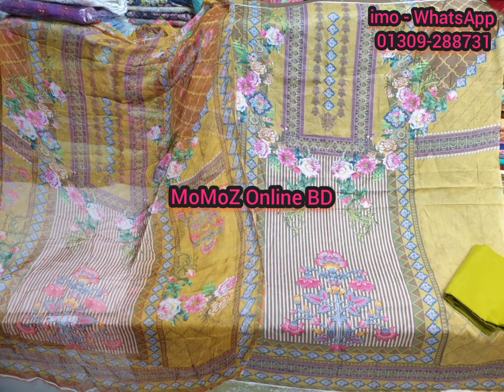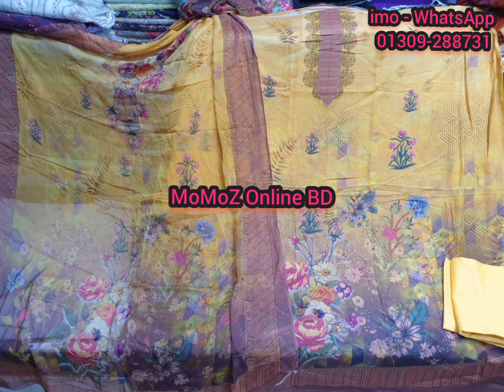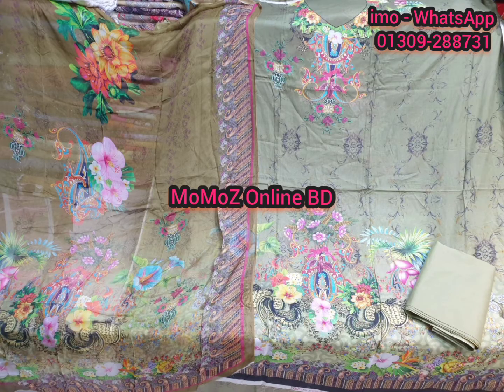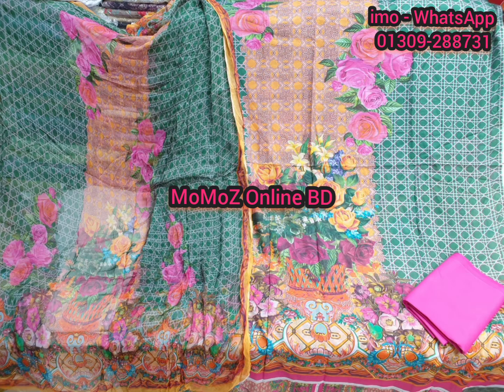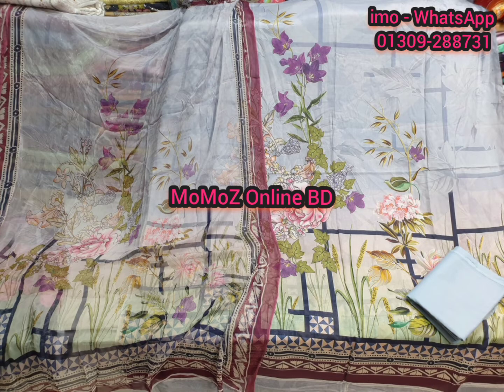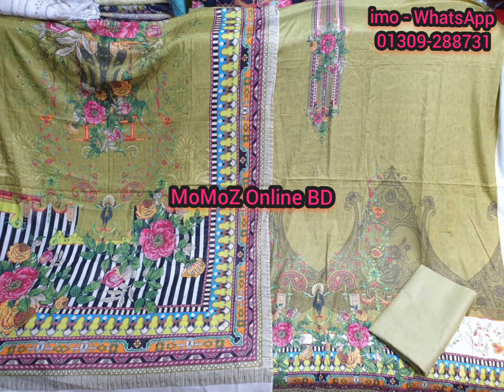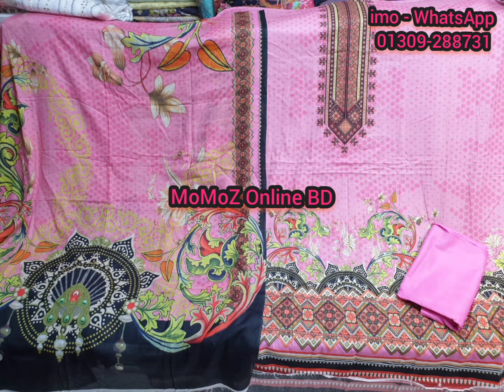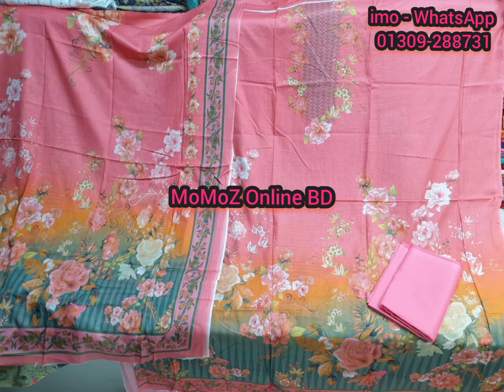অরজিনাল পাকিস্তানি বিন সাইদের ডিজিটাল প্রিন্ট লোন থ্রি পিছ।